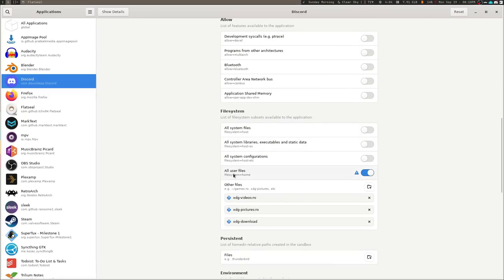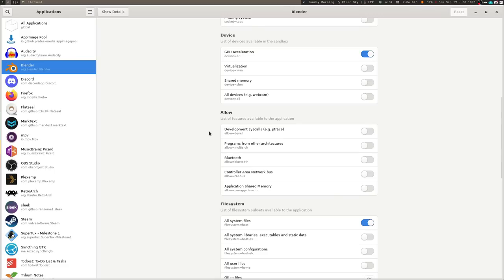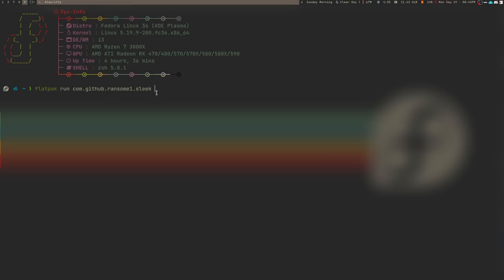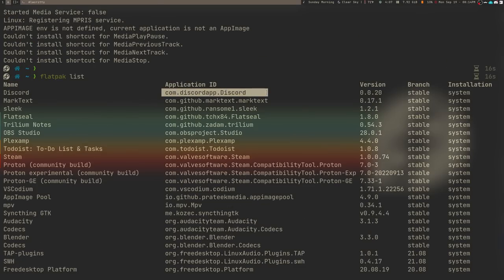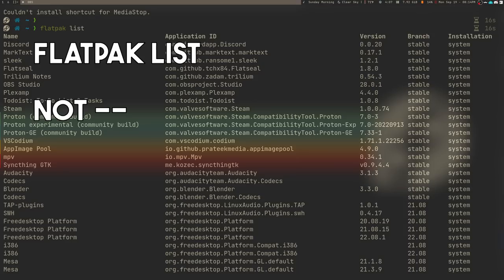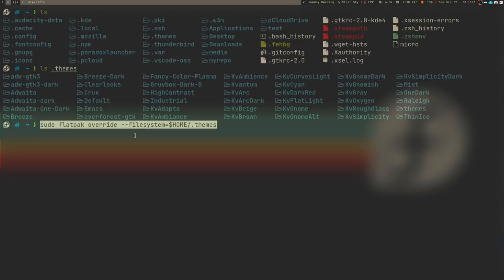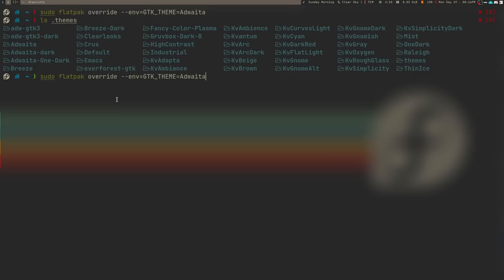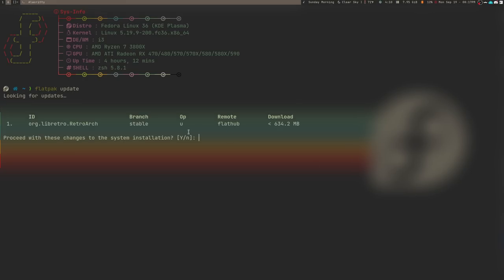5 BEST Ways to Manage Flatpaks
Today I talk about the best ways to manage your flatpak collection.

sudo flatpak override --filesystem=$HOME/.themes
sudo flatpak override --env=GTK_THEME=my-theme
flatpak list